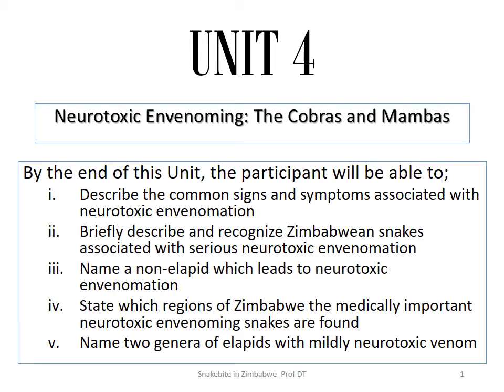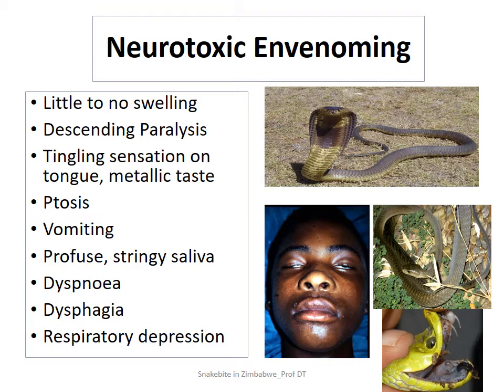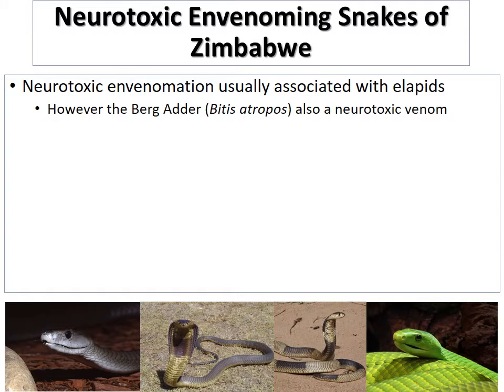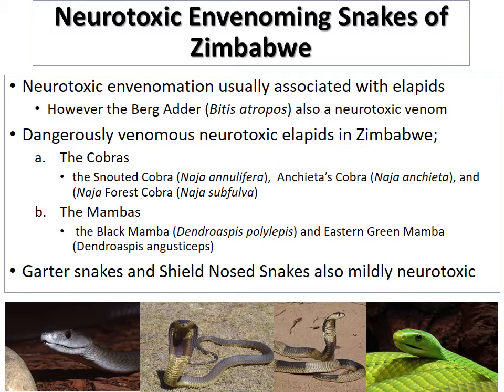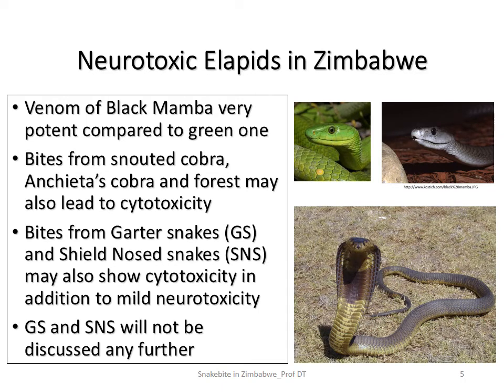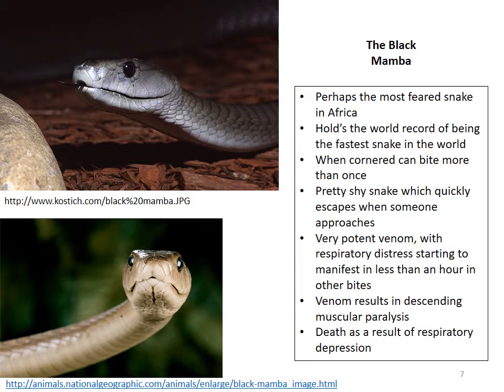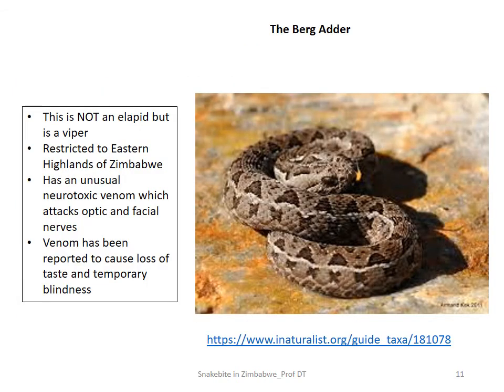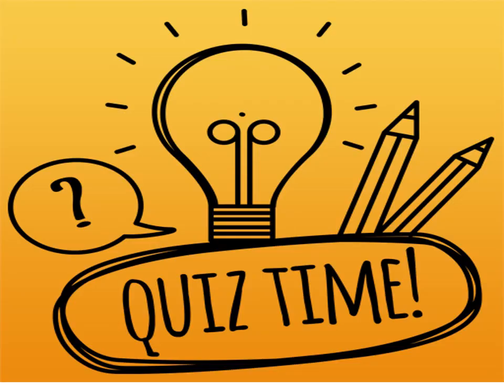Unit 4 Neurotoxic Envenomation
This unit looks at medically important Zimbabwean snakes that result in neurotoxic envenomation.